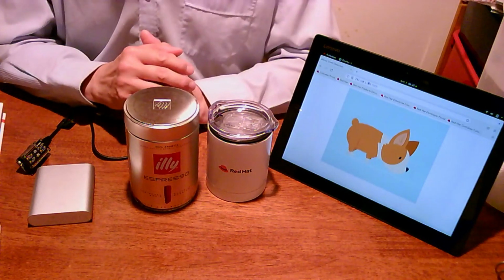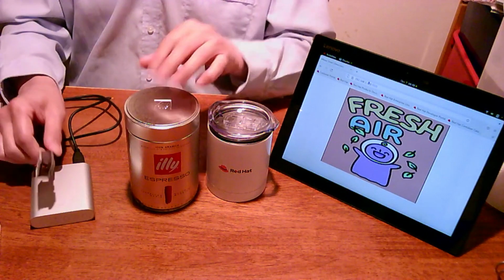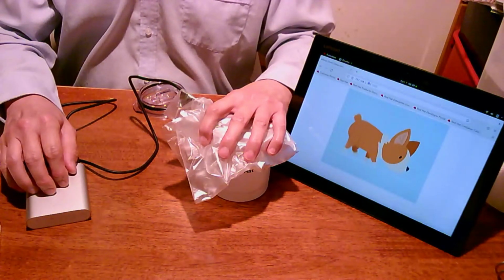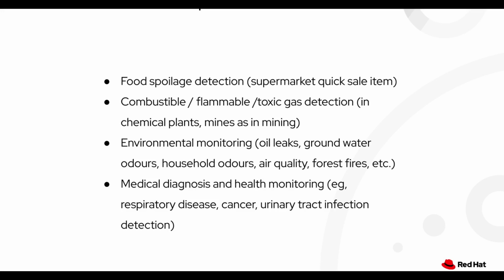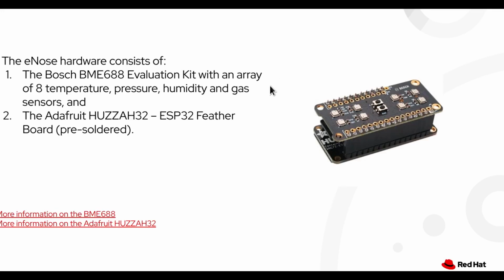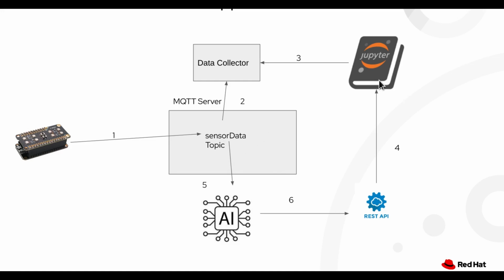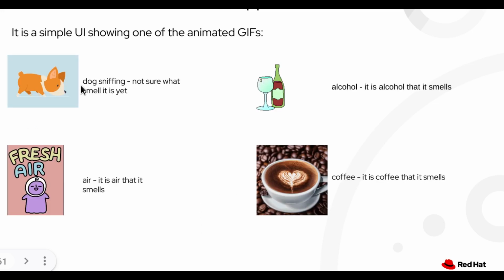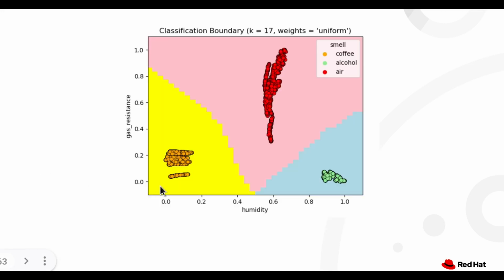Build an Electronic Nose and Accompanying Containerised Applications Using AI and Smart Sensors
In this project, I am building an Electronic Nose (eNose) that can detect and identify different smells: air, alcohol and coffee although it can also be used for detecting food spoilage, combustible/ flammable/toxic gases, air quality and many more use cases.

This project is different from most other similar projects based on the BME688 smart sensor in that I am not using the proprietary BME AI-Studio to train my AI model. Instead, I am using Jupyter notebook and scikit-learn to train my own model.

The eNose hardware consists of the Bosch BME688 Evaluation Kit and the Adafruit HUZZAH32 – ESP32 Feather Board (pre-soldered).

I have containerised all accompanying Python Flask eNose applications and pushed their container images to the quay.io repository. You can now just run the container images on Podman, MicroShift or OpenShift.
You can run my Jupyter notebook using Red Hat OpenShift Data Science on OpenShift or any Jupyter notebook environment of your choosing.

All documentation including the architecture, Jupyter notebook, training data, scripts, deployment instructions and source code can be found in my Github repository: